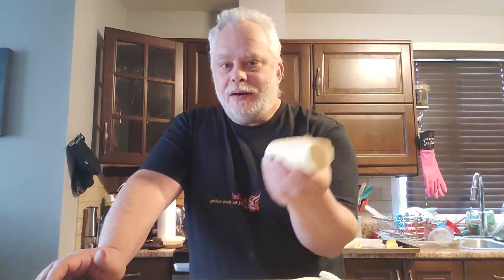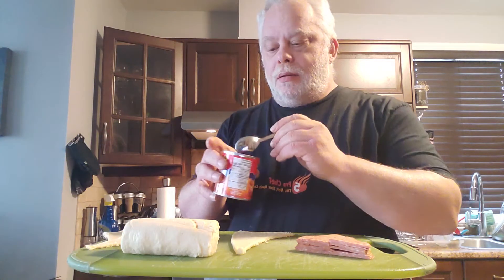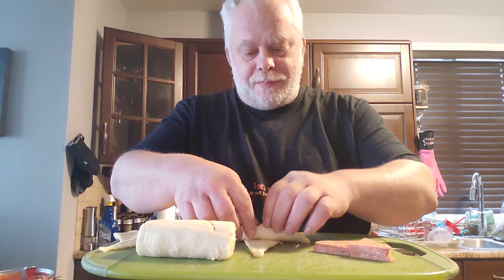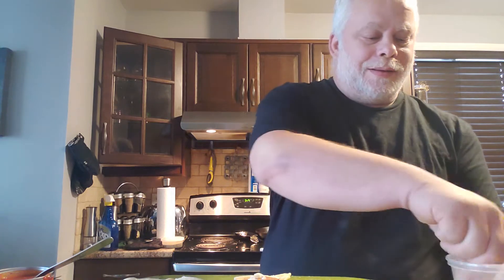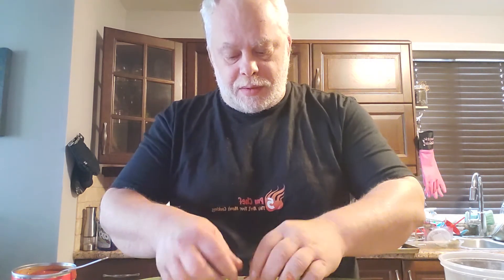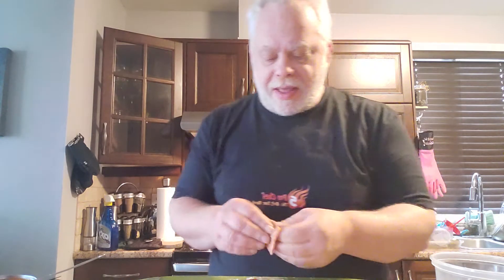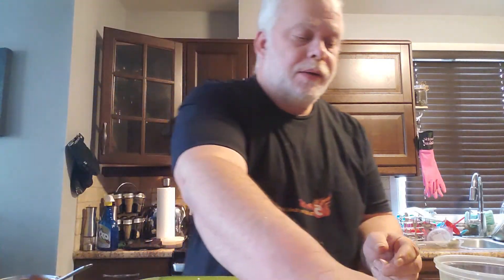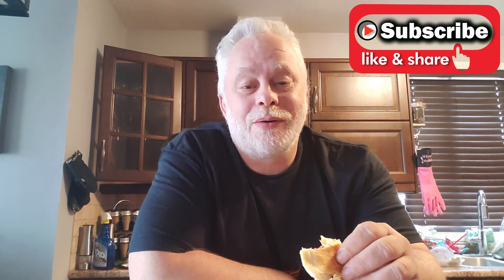Pizza Crescent Rolls